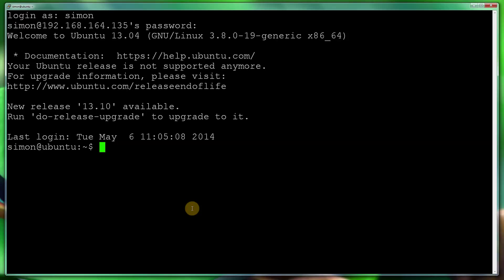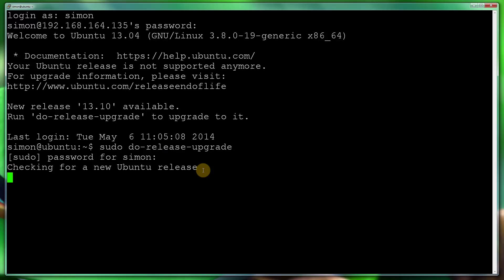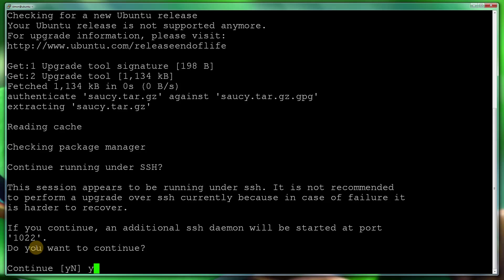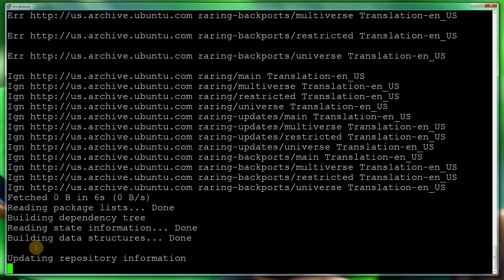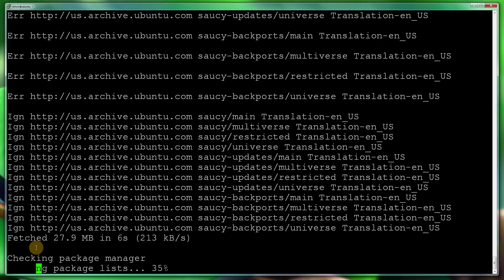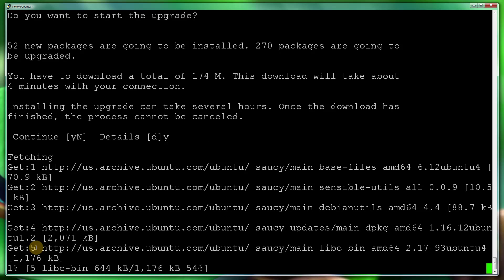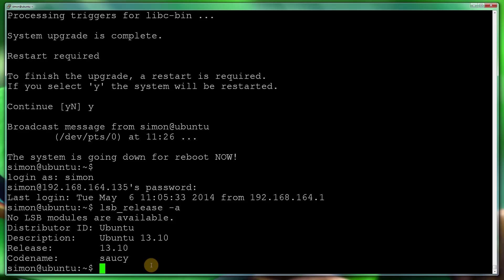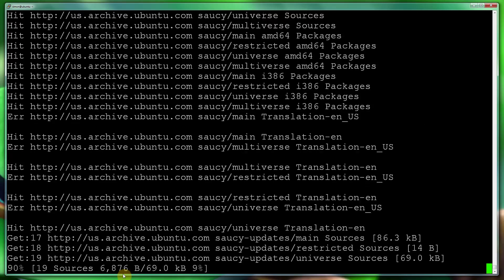How to upgrade Ubuntu Server 13.04 to version 14.04 LTS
An easy to follow step by step guide on How to upgrade Ubuntu Server 13.04 to version 14.04 LTS, updating to the latest version is fairly easy but unfortunately with version 13.04 (Raring Ringtail) you first need to upgrade to version 13.10 (Saucy Salamander) and then from there up to 14.04.4 LTS (Trusty Tahr).

Simply type 'sudo do-release-upgrade' and wait until the newer version is installed then repeat this process once more to have your server running the latest version.

As always with any major updates to an operating system you should ensure that you have done a full back up before even attempting a major update, many things can go wrong especially if it's a live server that is regularly used by customers or runs an important website.

It's useful to note that if you're running a VM machine, VPS or Cloud server then you can temporary increase the dedicated amount of resources i.e. ram and cpu power. This should make the unpacking, processing and removing all non-essentials fast as possible.

Additionally you should always attempt updates and upgrades using the console terminal rather than SSH, as disconnects can occur if your updating remotely, only update via SSH if you don't have access to the console (most vps, clouds and dedicated servers have local consoles for such tasks).

So why should you upgrade to the newer version? Well version 13.04 and even 13.10 is not a LTS release, what that means is it's not a 'Long Term Support' and version 13 support is nearing the end which means you won't receive important updates that fix security holes and a whole list of improvements on other things, and in fact you wouldn't of received hardware maintenance updates for some time.

Personally I only install LTS versions because it's less messing around, but anyway with this guide your be able to fix that won't ya ;)

if you encounter any problems or should you have any questions before you proceed to installing the latest version of Ubuntu then please don't hesitate to ask, I'll try and get back to you within a couple of hours, or day at the latest -- thanks.